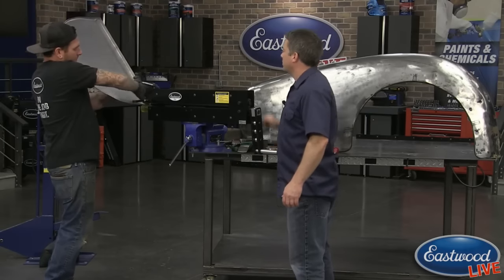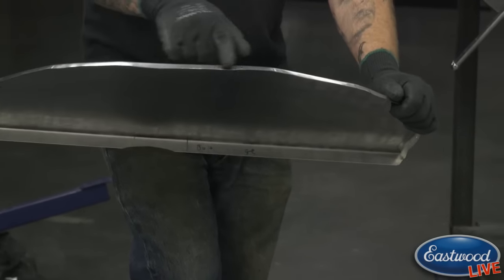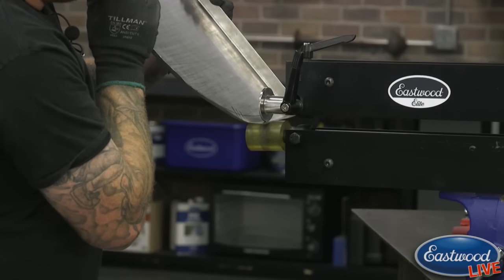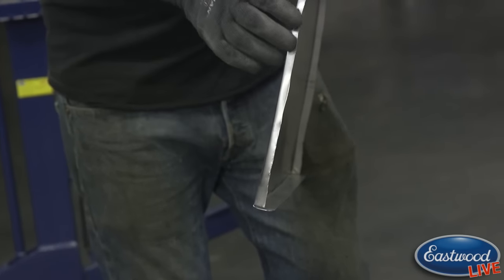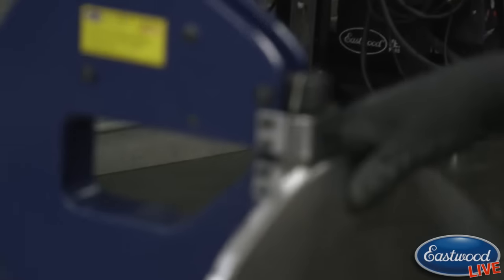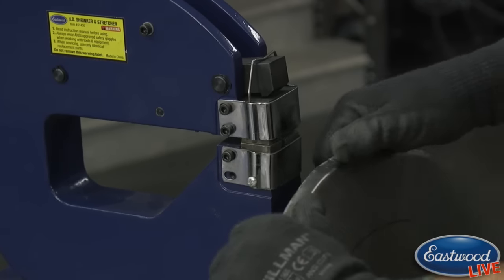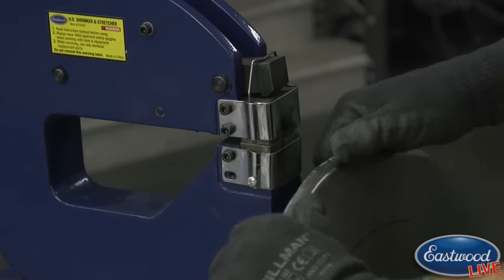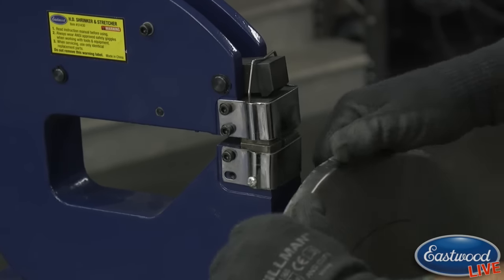How To Fabricate a Fender Skirt for Your Car! Part 2 - Metal Fab at Eastwood.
Fabricating compound curves in metal work pieces is easier when you do it on Eastwood's Benchtop English Wheel.

20" throat and 18" internal height
Includes large 8" wheel and 5"-radius anvil wheel
Micro-adjustable anvil adjustment wheel
For metal fabrication of auto panels and general metal-shaping, our Benchtop English Wheel helps you easily and efficiently custom-form shapes in up to 16-gauge steel.

The 20" throat and 18" internal height make this unit one of the largest bench-top English Wheels on the market. Large 8" wheel and 5" radius anvil wheel offer unsurpassed forming ability. Rigid frame is fabricated like large bridge spans, with doubler plates and structural hardware, offering the most rigid frame in its class. Micro-adjustable anvil adjustment wheel. X and Y axis adjustment on the large forming wheel allows even the most experienced fabricator the adjustability to set up the wheel to personal preference. Structural frame is fabricated from 2"x3"x0.187"-wall cold-rolled steel and high-tensile-strength hardware.

Duplicate shapes, curves and compound contours with great accuracy using the Eastwood Curve Template.

Duplicate complex shapes exactly
Copy and repeat accurate cuts up to 3’ long
All steel construction with flexible, spring steel face
8 locking segment design for maximum accuracy
Use with metal body panels, fiberglass, wood, fabric and more
Fully adjustable with 8 locking segments and constructed of steel, the 3’ long x 1-1/4” wide face is made of highly flexible spring steel which makes it perfect for tracing or cutting any material. Simply hold in place or fasten with Cleco clamps, tighten the locking knobs to copy your shape then transfer to your project. Perfect for replicating body panels, a template for plasma cutting or even use on wood projects.